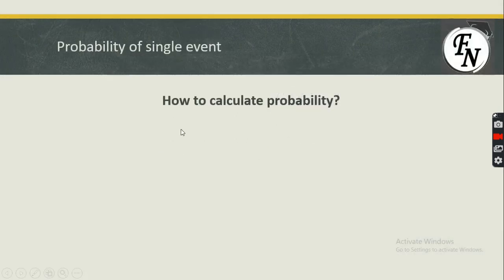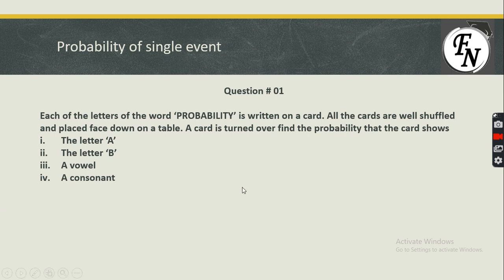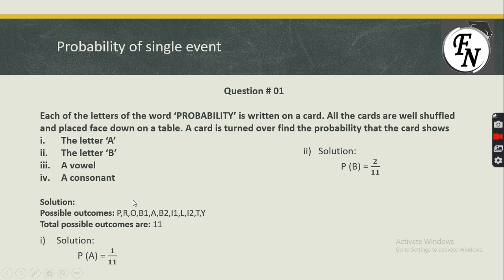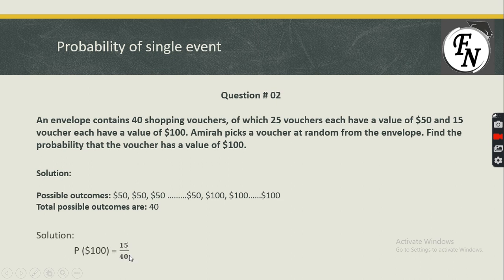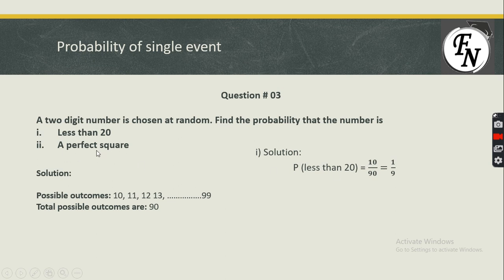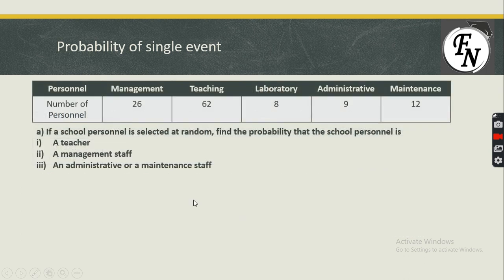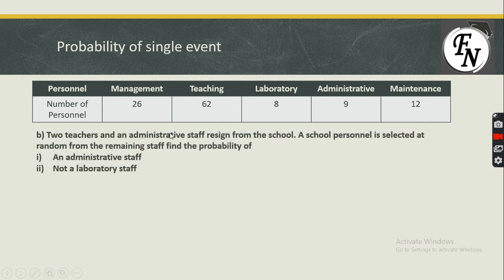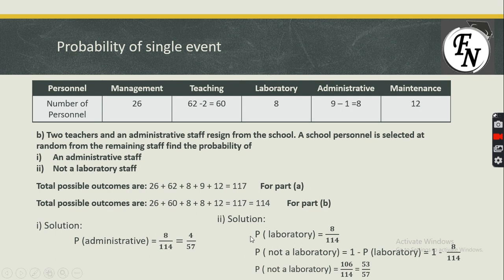Some more questions on probability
This video contains some tricky questions on the probability of single events and the video will be for your assistance to make an understanding of all the concepts regarding probability of single events.